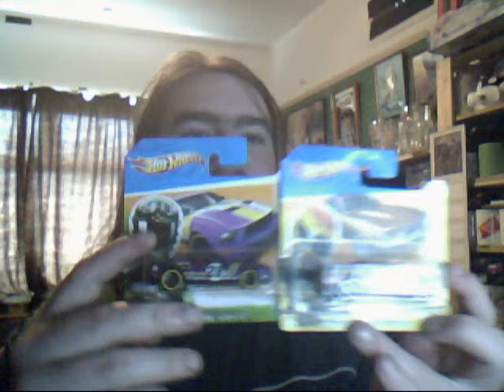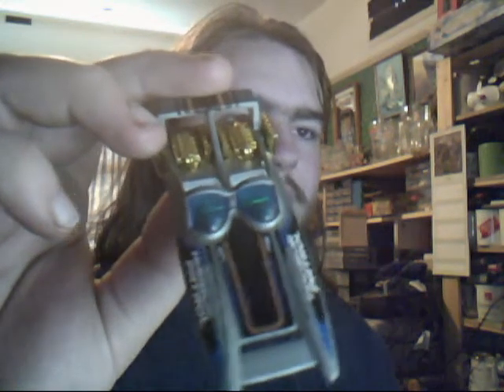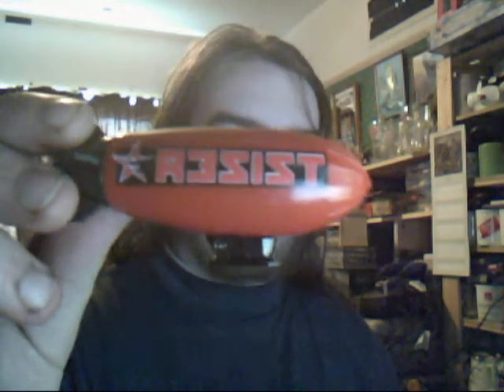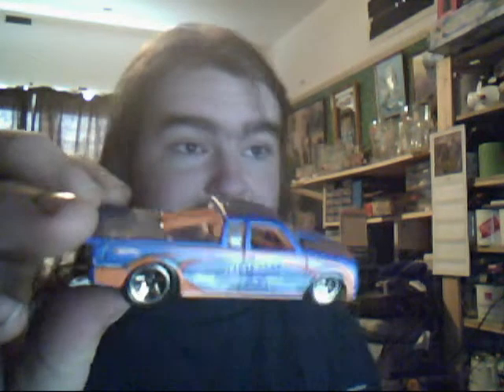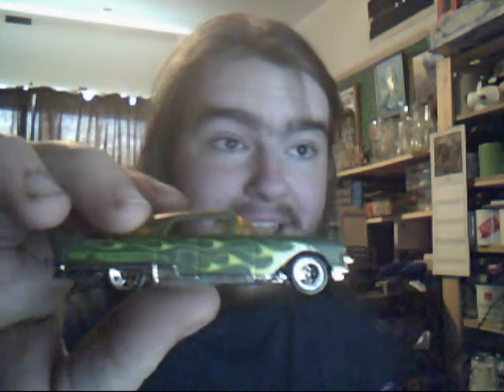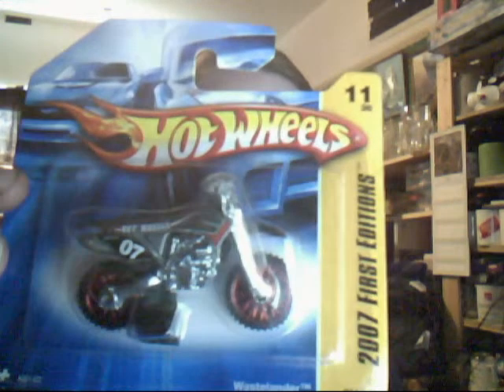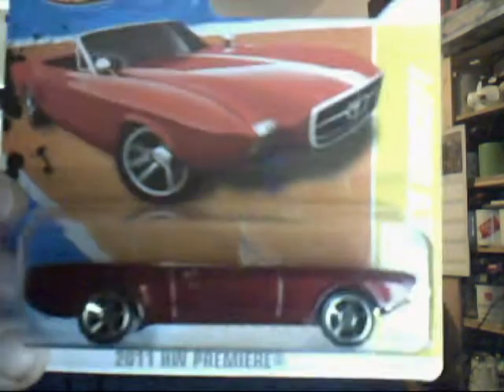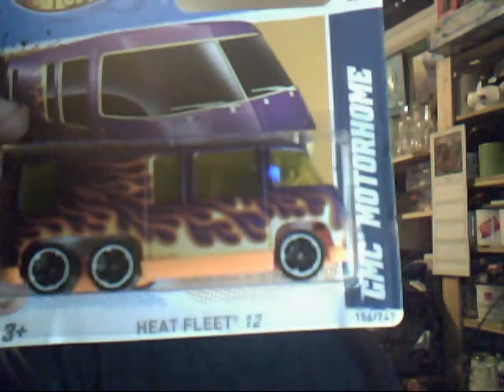hotwheels cars in spare box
another vid and another great way to store your cars.

a few boxed cars here that i brought ages ago, as well as some un-boxed ones, the simpsons one i think its either 3 baja vans and 4 homer trucks or the other way round.